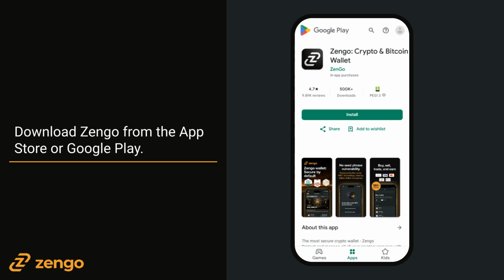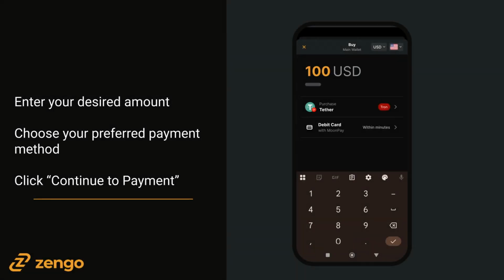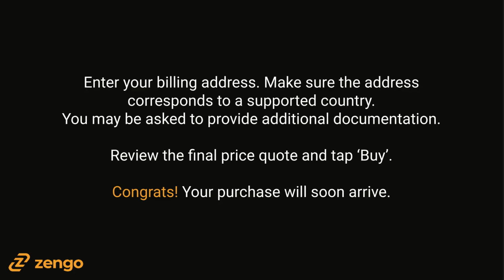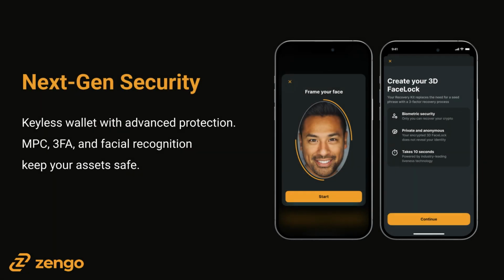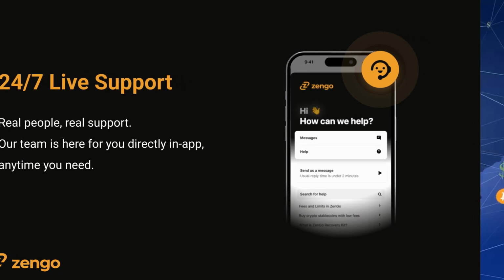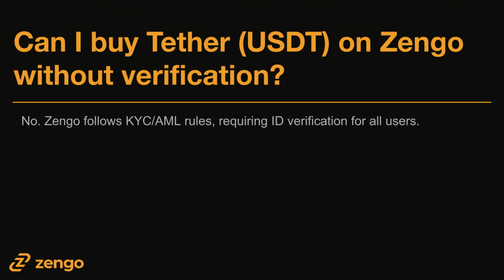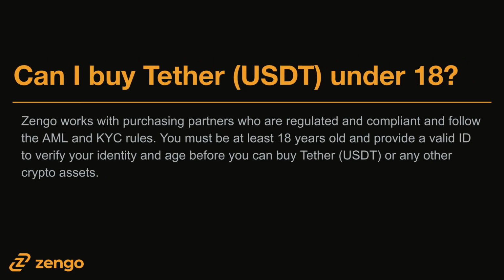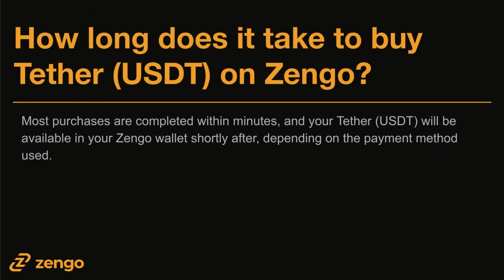How to Buy USDT in Dubai (UAE) Instantly and Securely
Buy Tether (USDT) in Dubai quickly and securely with Zengo! 🇦🇪
In this step-by-step video, we’ll show you how to purchase USDT with ease using the Zengo app.

Video Chapters:
0:00 - How to Buy Tether (USDT) in Dubai
0:59 - Why is Zengo the Best Place to Buy Tether (USDT)?
1:36 - FAQ on Buying Tether (USDT) in Dubai